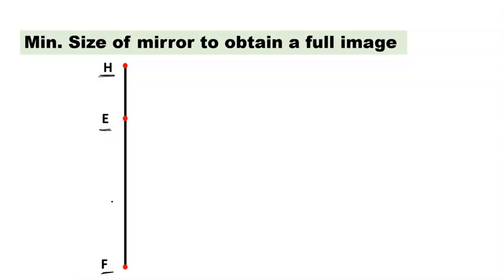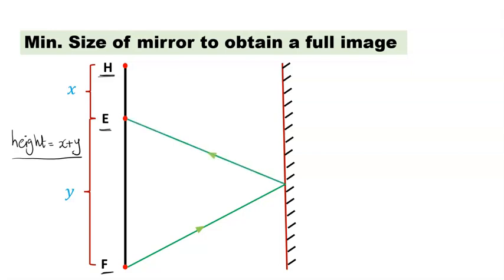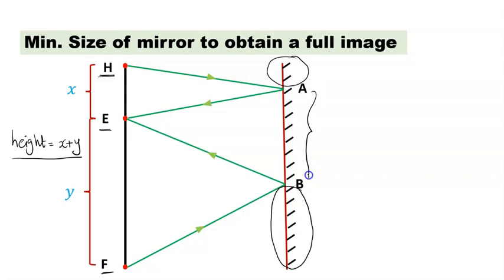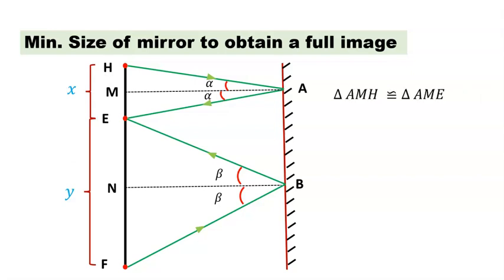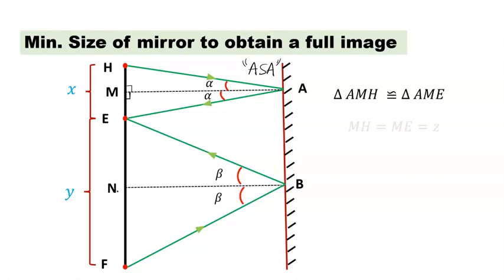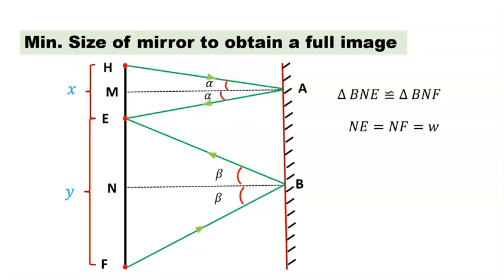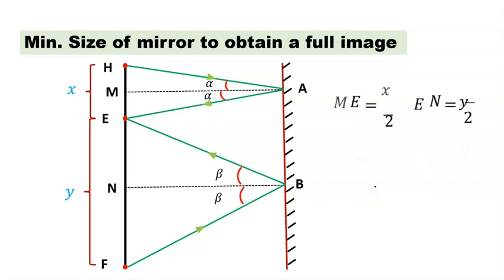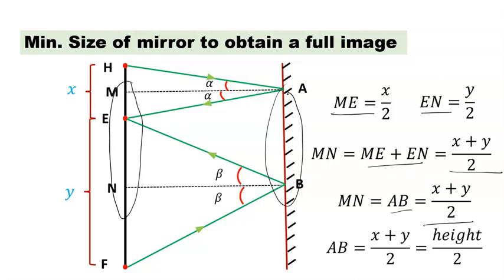Minimum size of mirror required to see a full image of a person